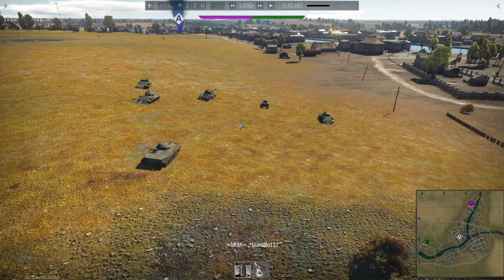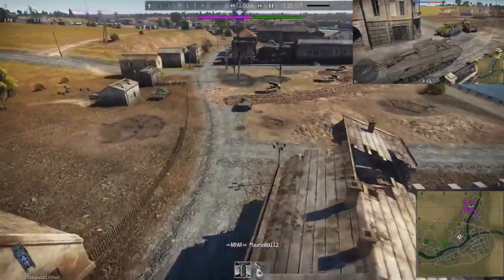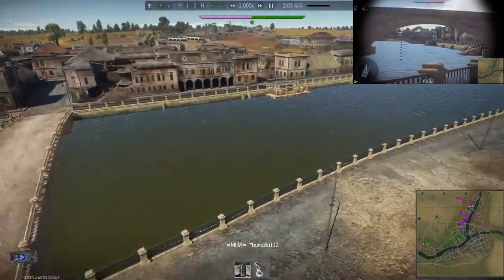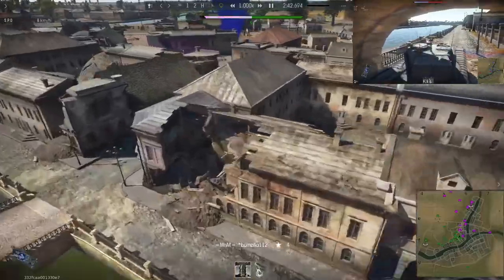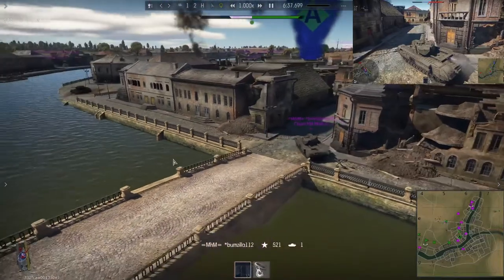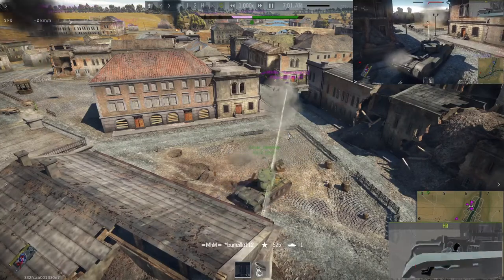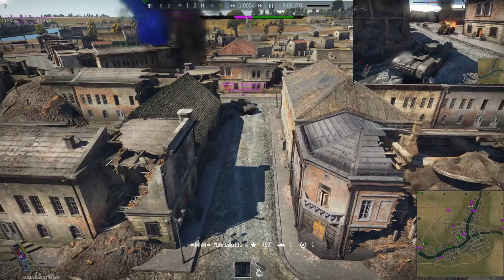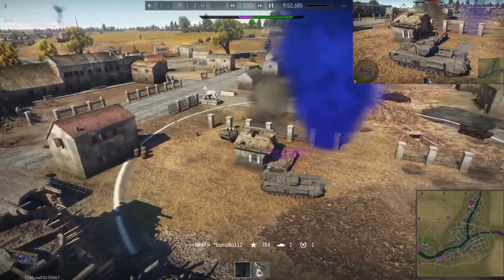War Thunder ( Churchill Mk VII Tips and Tactics )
Ive said it before and i will continue to say it... knowing what the enemy is doing at the start of the battle is the battle. Know their travel paths.